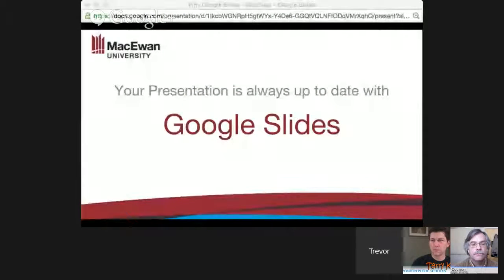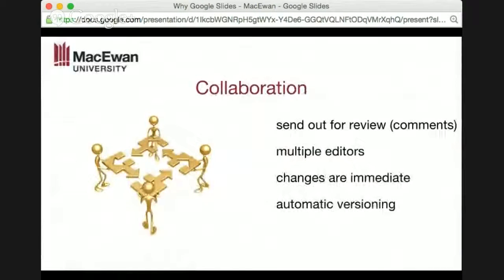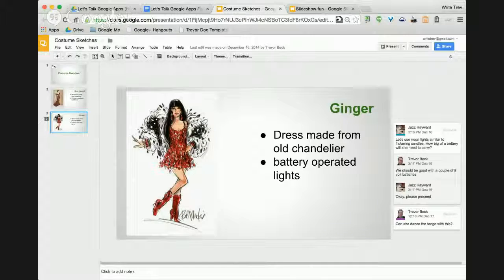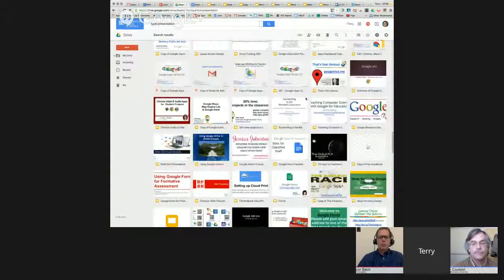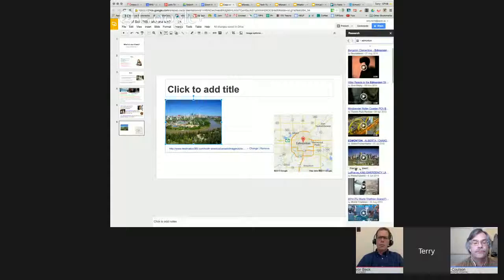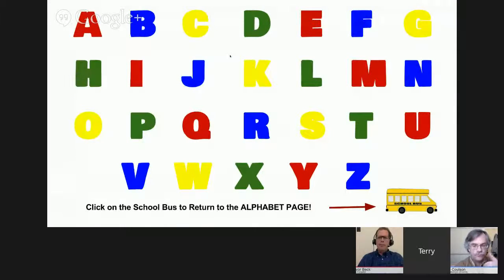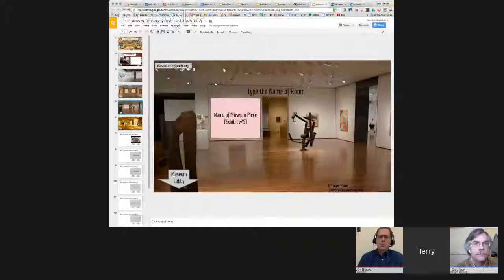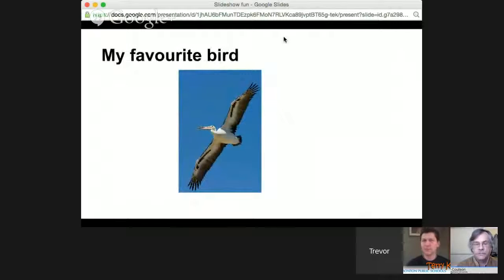Let's Talk: Google Slides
Ever had to wait for a last minute change to be emailed to you right before a presentation? Or find your presentation file is too big because of images you’ve added it can’t be emailed?

Well, say goodbye to thumbdrives and out of date files! Google Slides (part of Google Apps) allows anyone with access to make updates to your file — even while you’re your presentation is in progress! And because you’re all using the same file, there’s no need to email the latest version. And regardless how large the images you use, Google will resize them for your presentation.

Part of the Let's Talk: Google Apps video series